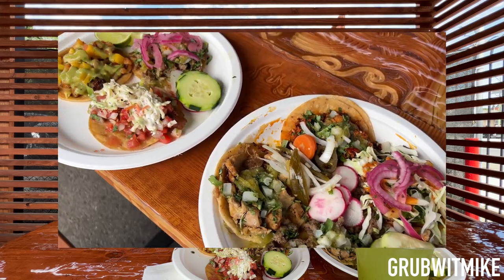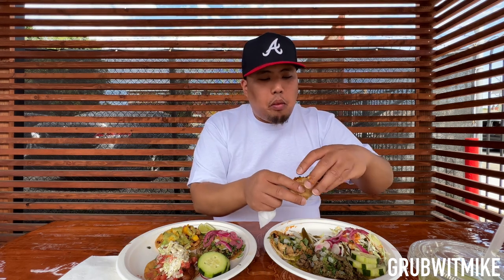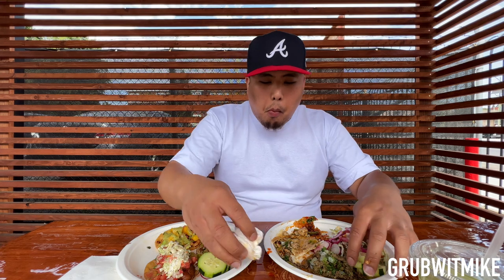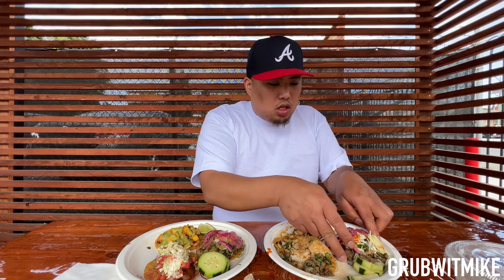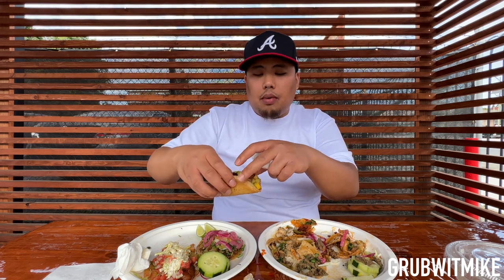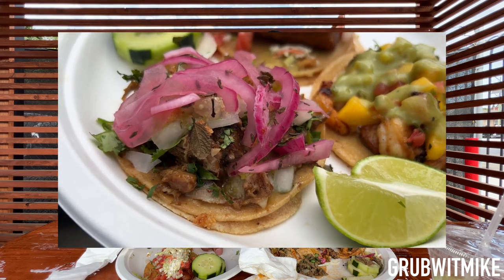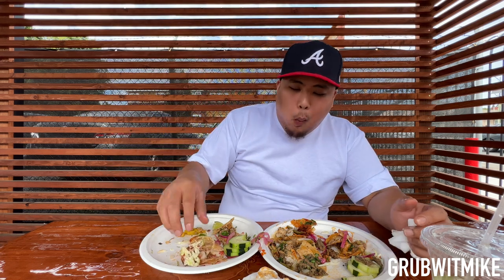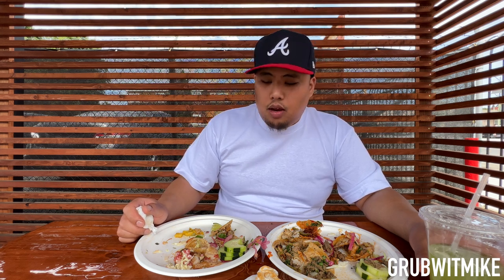BEST TACOS IN OAKLAND? OAK FUEGO FOOD REVIEW | STEAK AND SHRIMP TACOS | PORK BELLY | FISH | MANGO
Today we head over to San Leandro and try out some of the newest tacos out! OAK FUEGO! We try every single taco on the menu!

Which one would you try? 🌮